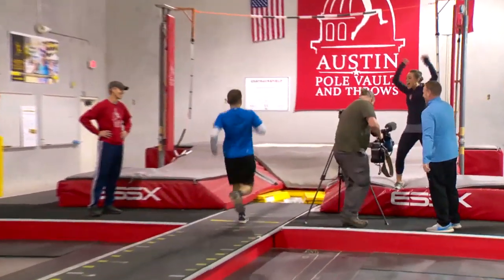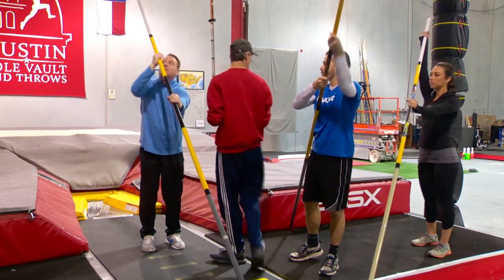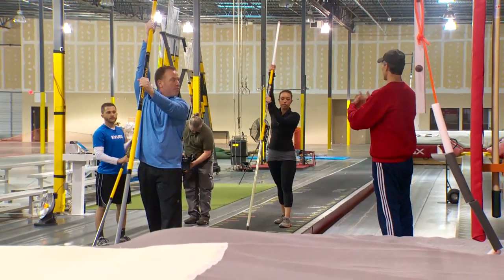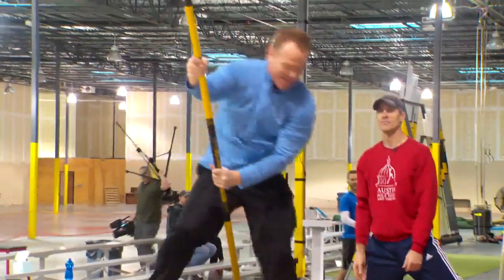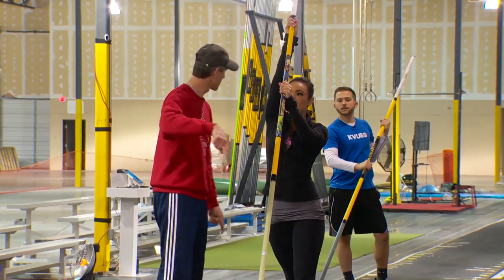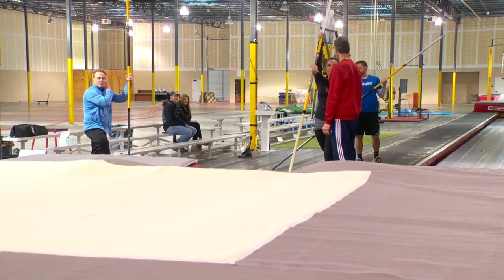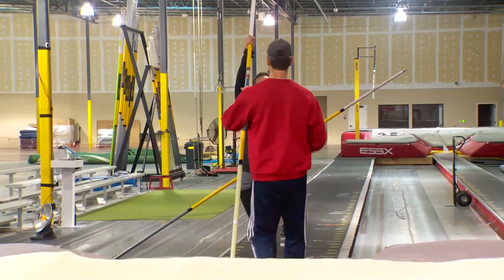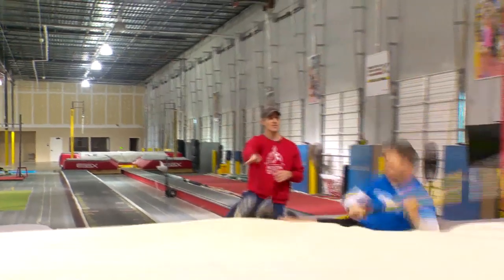RAW: KVUE Daybreak tries pole vaulting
KVUE's daybreak team gave pole vaulting a try and thanks to some great coaching, all three were able to have some success.